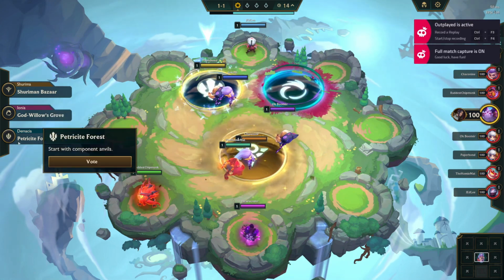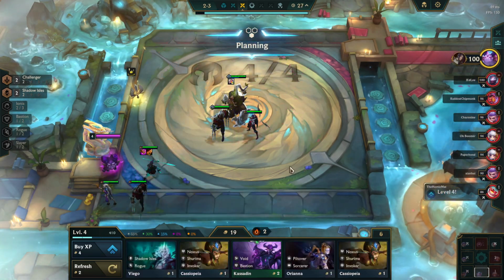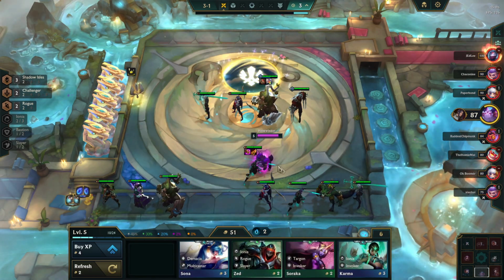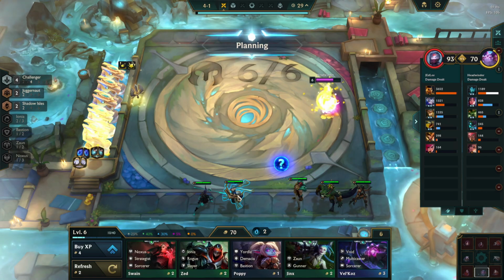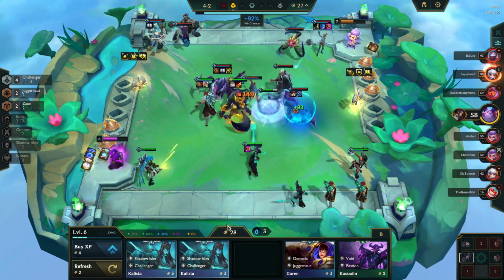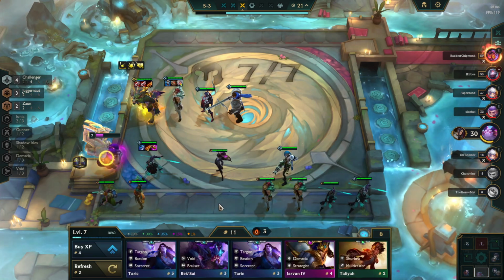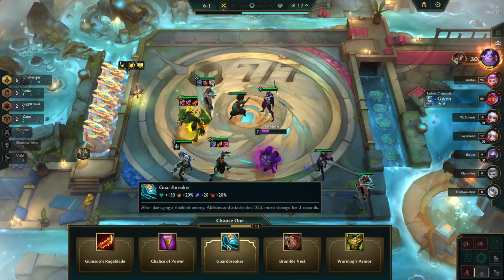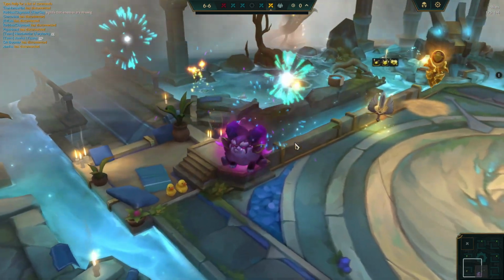TFT - Ranked - Set 9 13.14b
A hero is born.